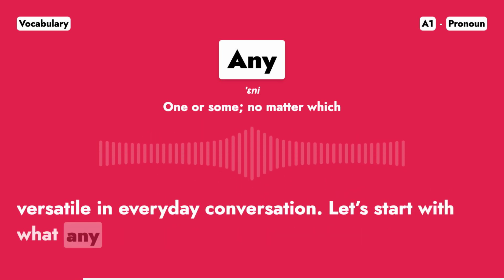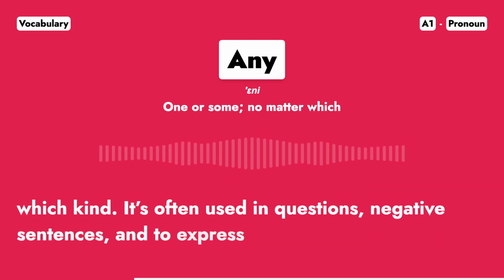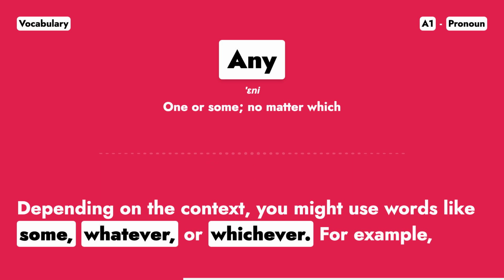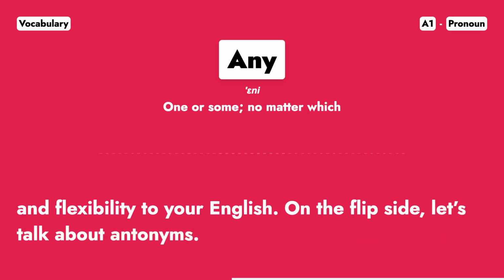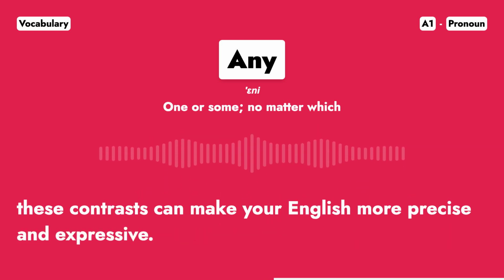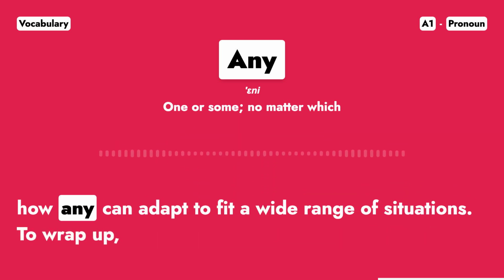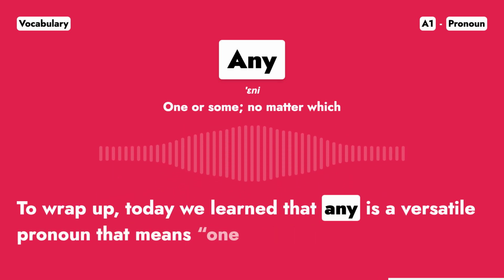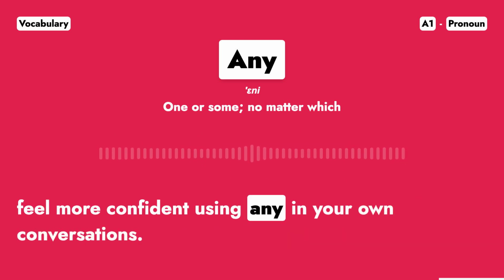#003 – "Any" | Learn A1 English Pronoun – Discover indefinite possibilities easily.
*Learn "Any" – Must-Know Vocabulary for A1 Beginners! | Pronoun Explained*

*Want to improve your English vocabulary and speak more confidently?* In this quick lesson, we’ll teach you *everything you need to know about the word "Any"* —perfect for A1-level learners! Whether you’re just starting your English journey or refreshing the basics, this video will help you *boost your daily English communication skills*.

What You’ll Learn in This Video:

✅ *Pronunciation* – Learn how to say "Any" easily and correctly.
✅ *Meaning* – Understand its definition: *"One or some; no matter which"*
✅ *Part of Speech* – See how "Any" works as a Pronoun in simple sentences.
✅ *Real-Life Examples* – Discover how to use "Any" in sentences you can actually use every day.

Chapters:

00:00 - Intro
00:13 - Definition of the today's word
00:55 - Synonyms with examples
01:28 - Antonyms with examples
01:48 - Usage in Everyday Life
02:28 - Summary

The word *"Any"* is a super useful way to talk about *choices, quantities, or possibilities* in English. It’s one of the basic words A1 learners must know to make their speech more natural and clear. By mastering it, you’ll feel more confident in conversations, writing, and even exams.

Word Breakdown:

- *Vocabulary Level* : A1
- *Part of Speech* : Pronoun
- *Word* : Any
- *Definition* : "One or some; no matter which"
- *Synonyms* : some, whichever, whatever
- *Antonyms* : none, no
- *Example Sentences* :
 1. Do you have *any* questions about the lesson?
 2. You can take *any* book you like from the shelf.
 3. There isn’t *any* milk left in the fridge.

Tips for Beginners:

👉 Start using "Any" in your daily conversations. For example: *"Is there any coffee available?"*
👉 Compare it with similar words like "some" to understand subtle differences.